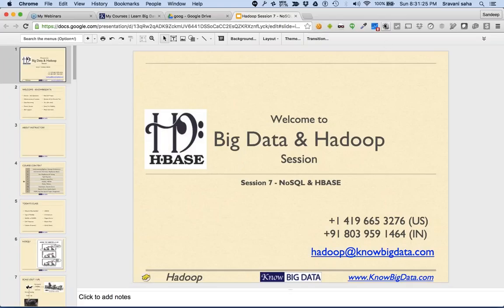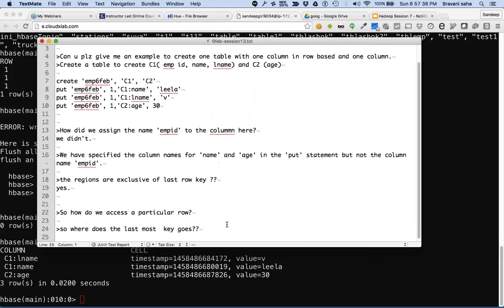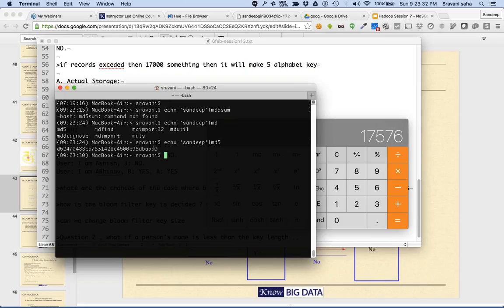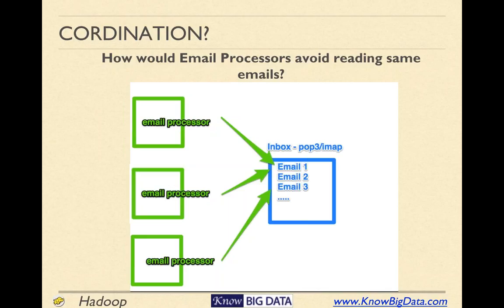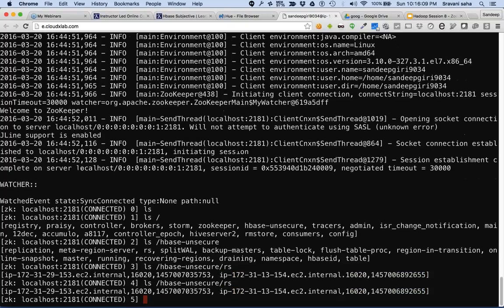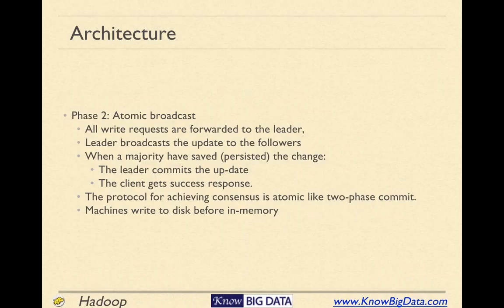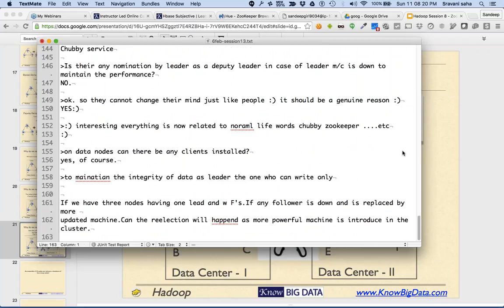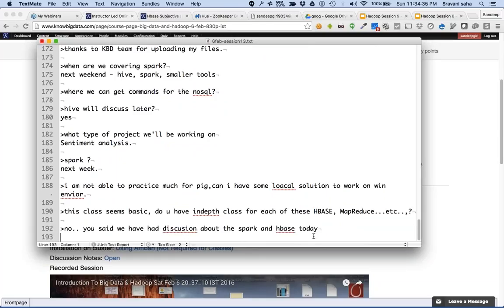Big Data & Hadoop 6FEB Batch_Sun_Mar_20_20_31_19_IST_2016